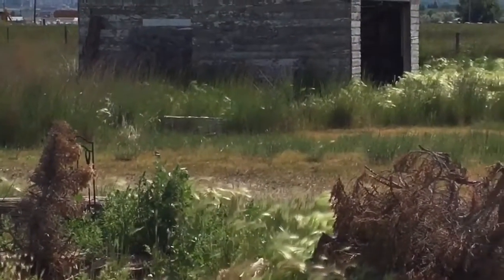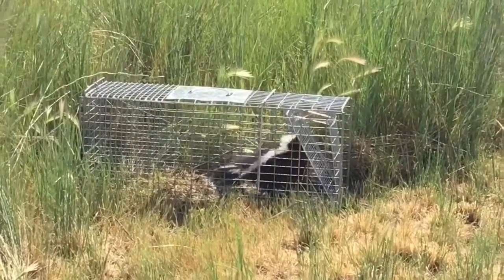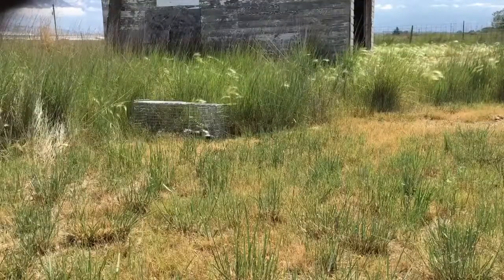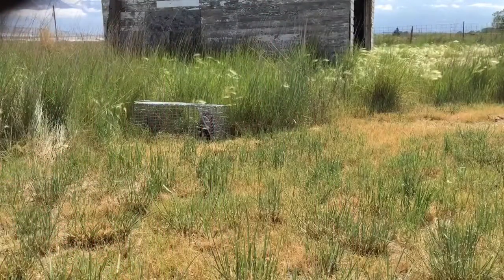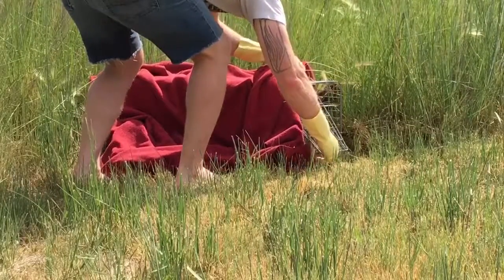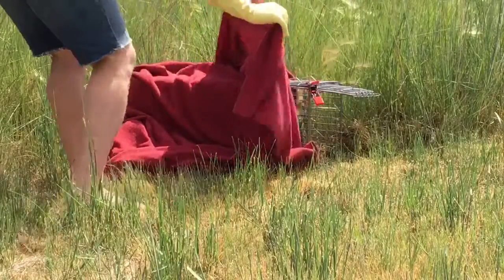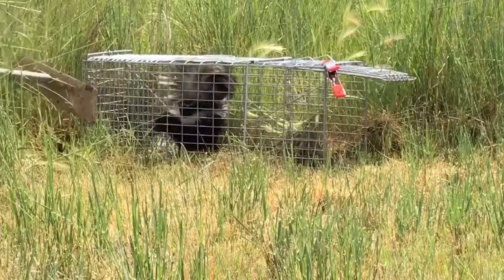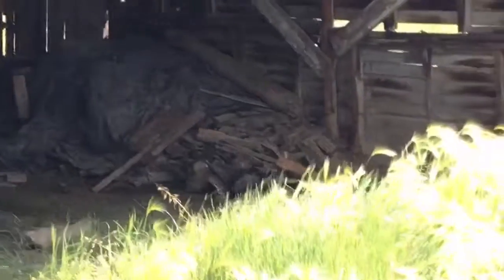Trapped a skunk. Now what?